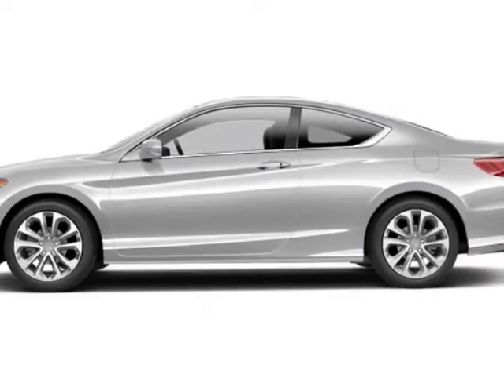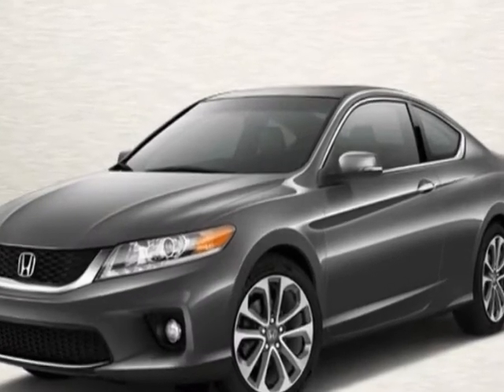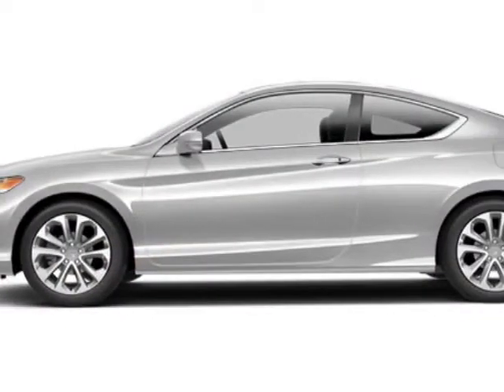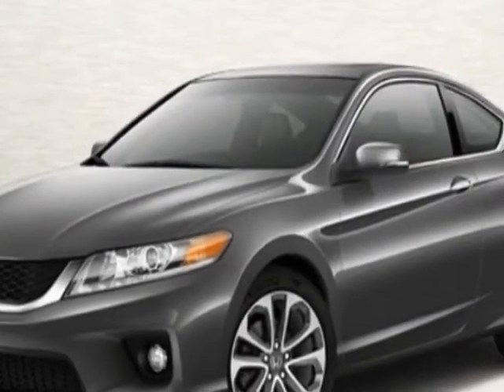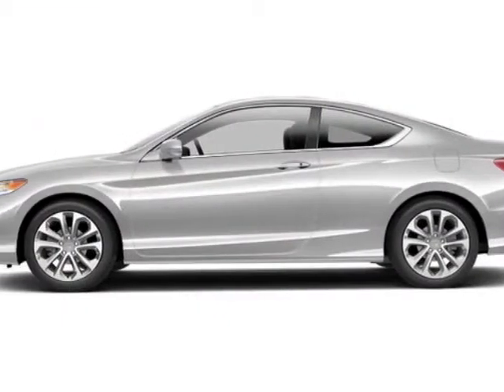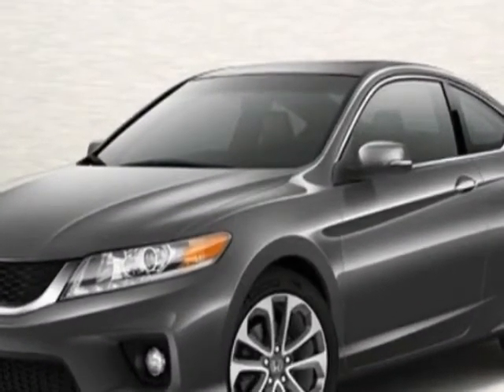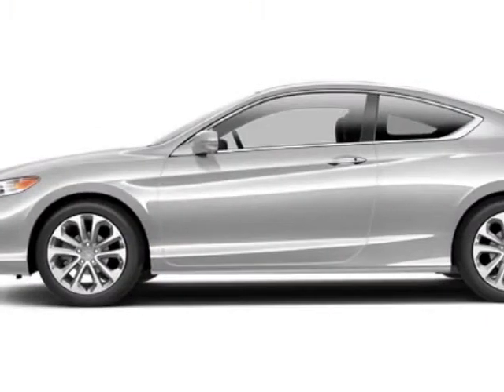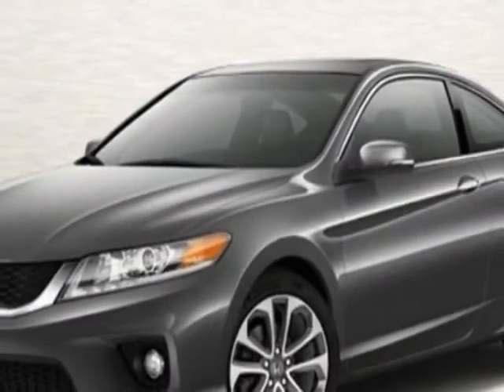2013 Honda Accord Cpe EX-L V6 Automatic Coupe Coupe - Rock Hill, SC